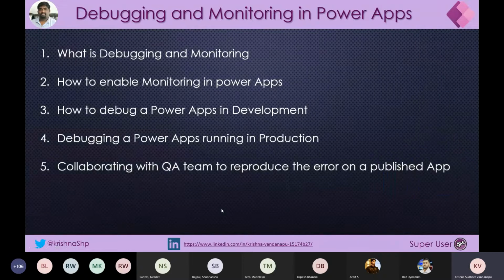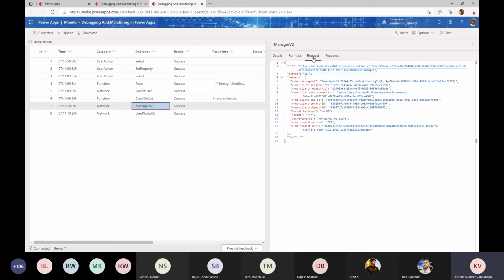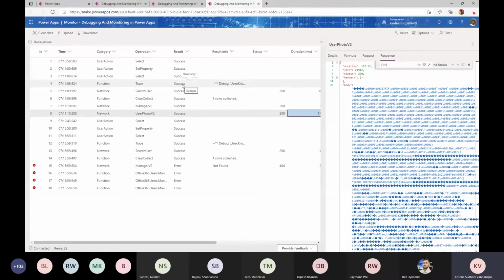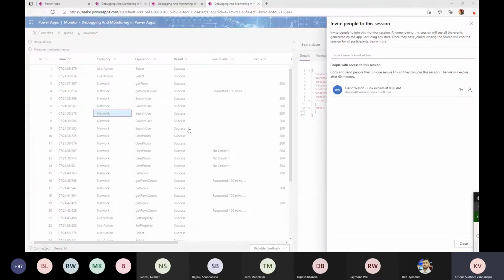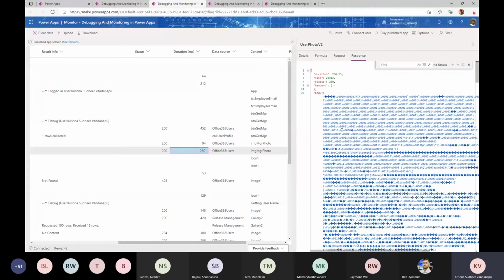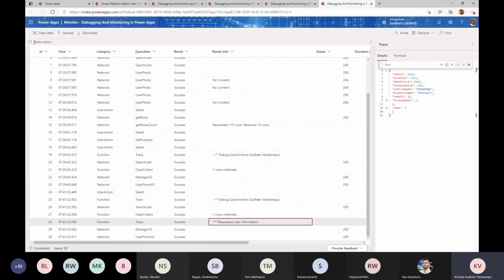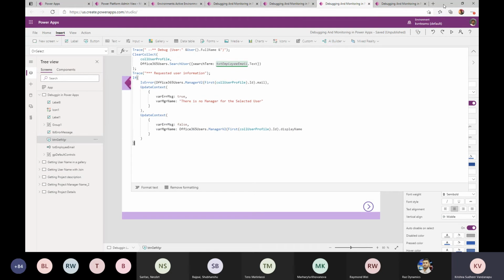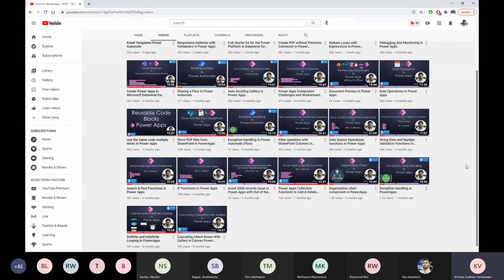Debugging and Monitoring in PowerApps - Power Apps Developer Bootcamp 2021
It is always important to know how to debug a App as a maker, in this session you will learn how to debug canvas and model-driven app. How to debug a canvas app deployed in UAT & production.